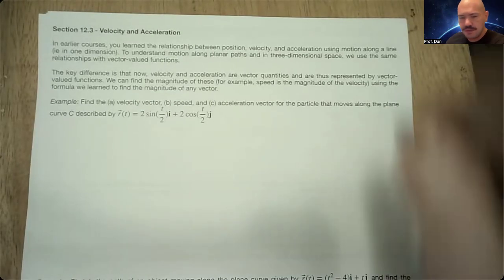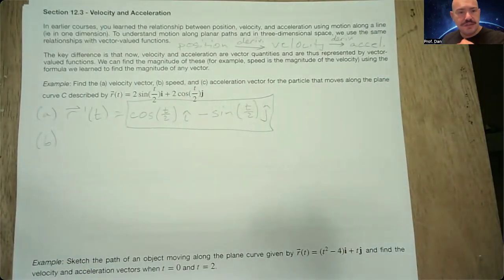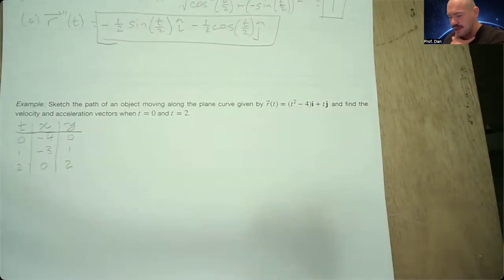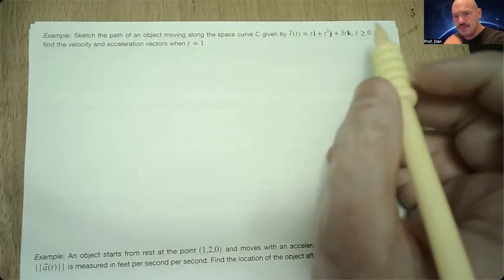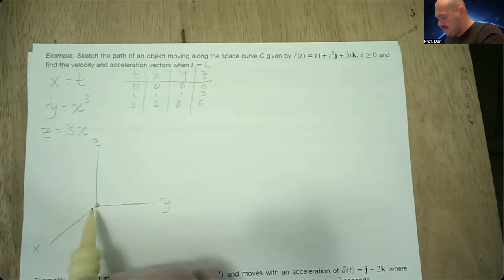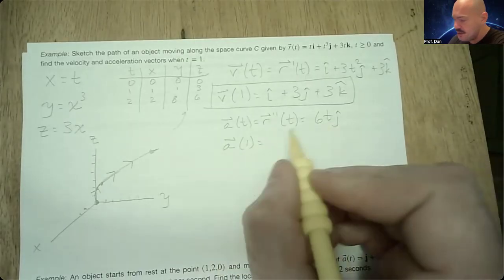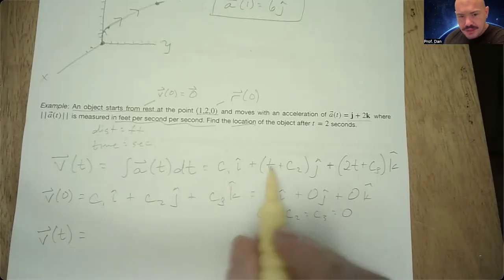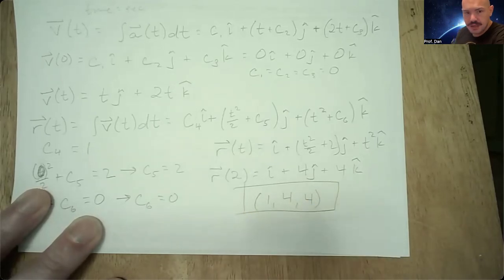12 Mechanics Applications of Vector-Valued Functions